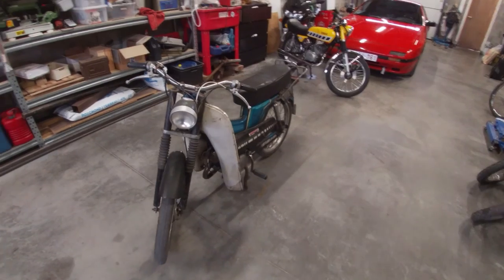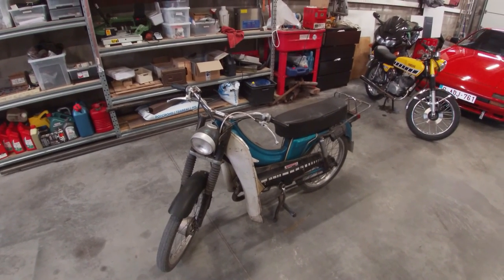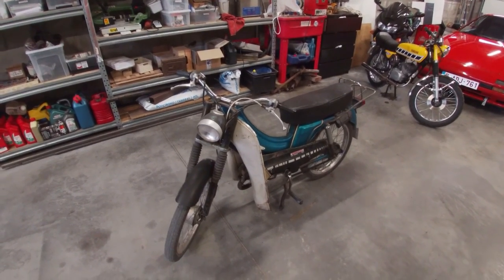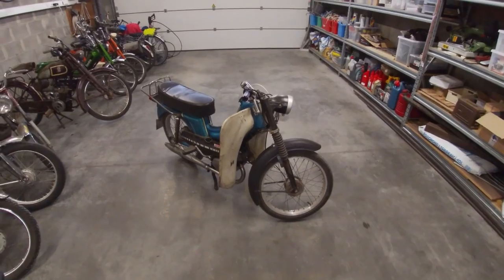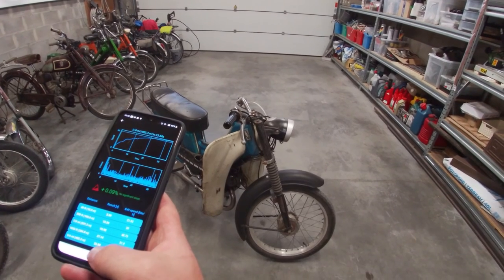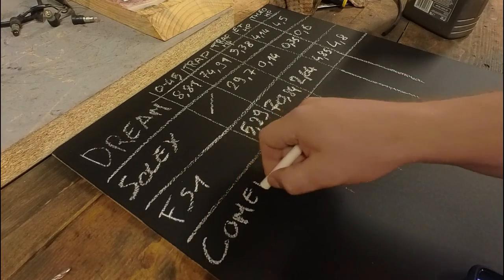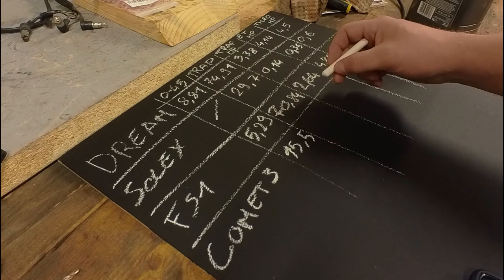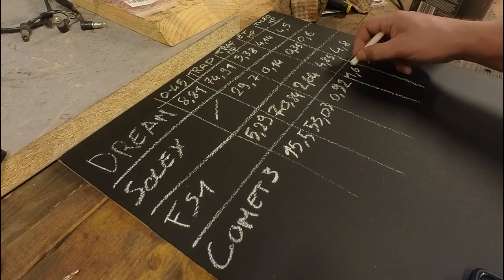How fast is a Flandria Comet 3?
How fast is this 50cc, 3 speed? Today we find out!